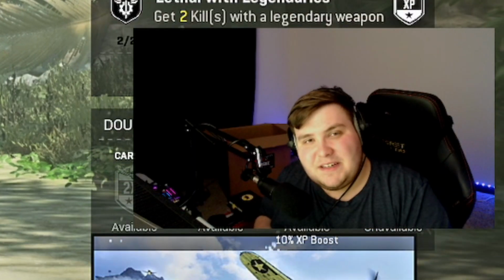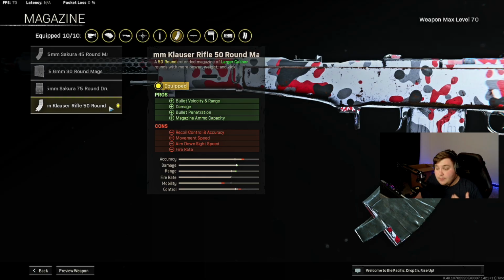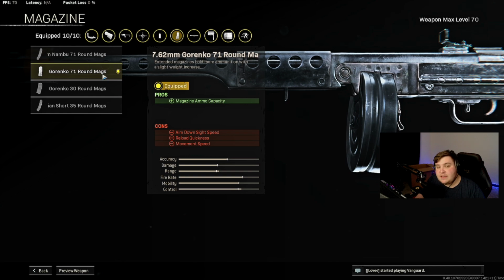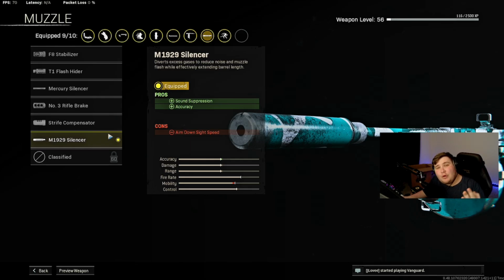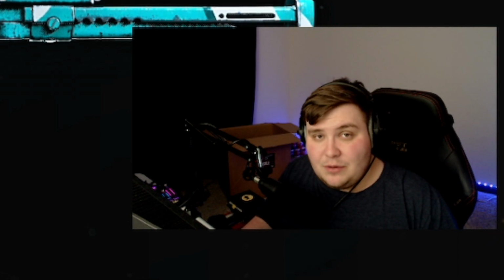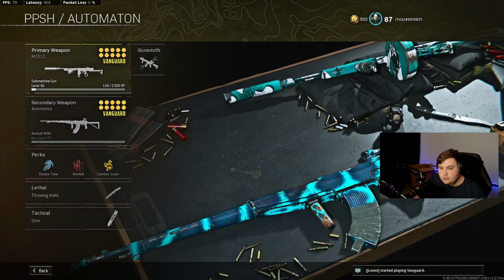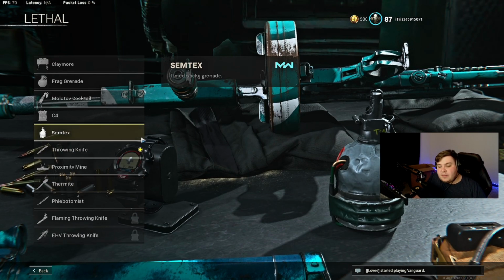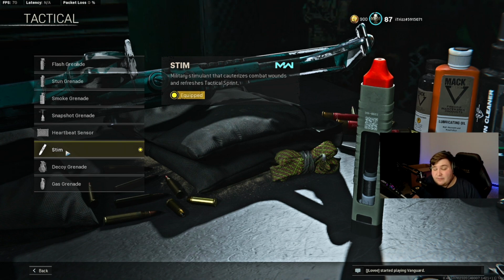the TOP 5 *BEST* LOADOUTS for WARZONE PACIFIC! 🔥 BEST CLASS SETUPS for WARZONE PACIFIC CALDERA!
Hope you guys enjoyed the video! I'm live every day at 8 AM EST tune in!

Intro 0:00
Setups 0:45

Warzone Pacific Caldera
Warzone Pacific Caldera Gameplay
Best Caldera Pacific Warzone Loadout
Vanguard Warzone
Cold War Warzone
Best Warzone Pacific Loadout
Best Caldera Loadout
Warzone Pacific Gameplay
High Kill Caldera Pacific Warzone
Top 5 Loadouts Warzone Pacific
Best Class setups warzone pacific caldera